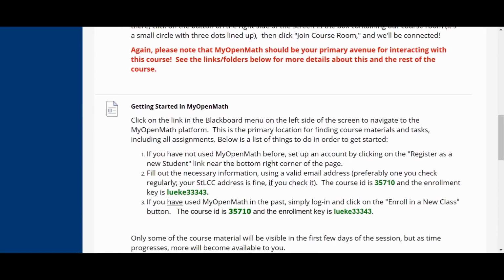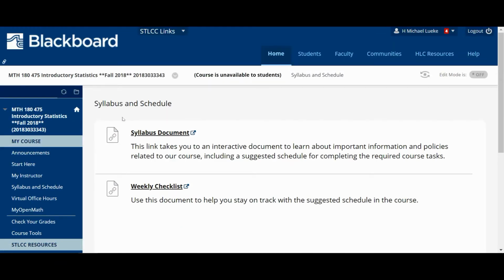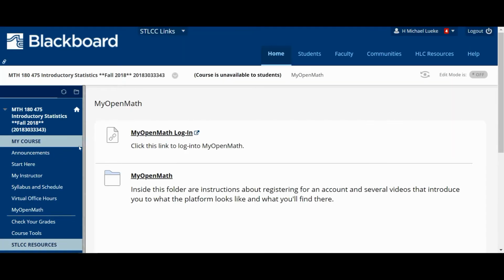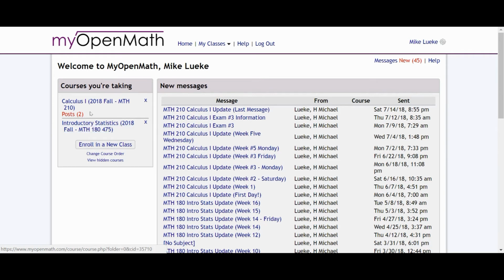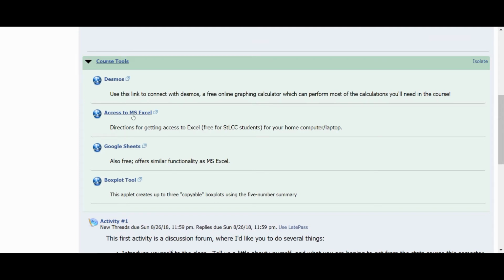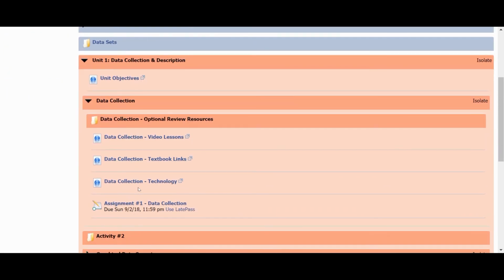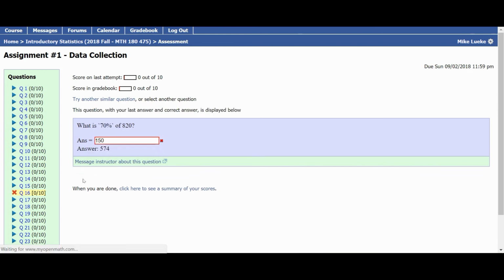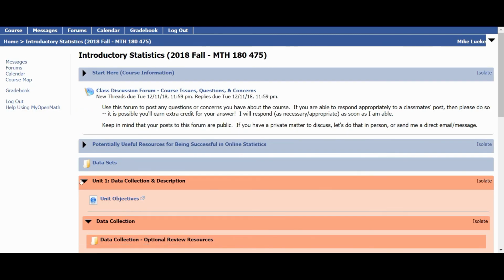Getting Started in Blackboard and in MyOpenMath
This video describes how to navigate the Blackboard page and get started in MyOpenMath.